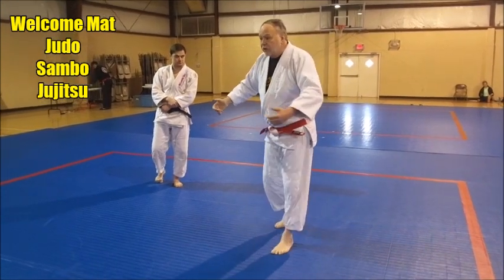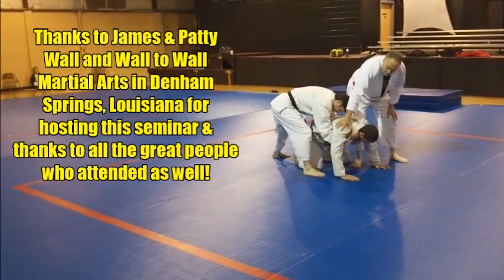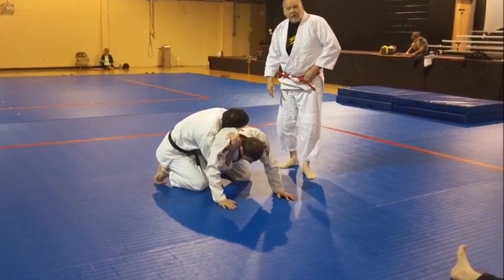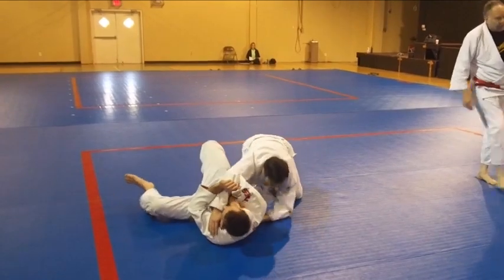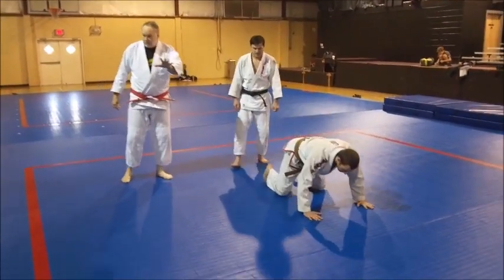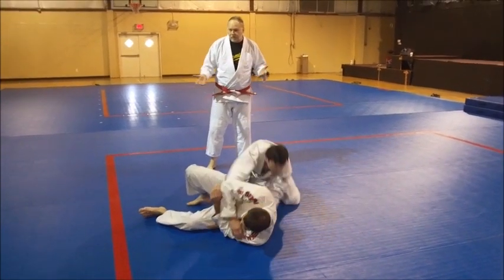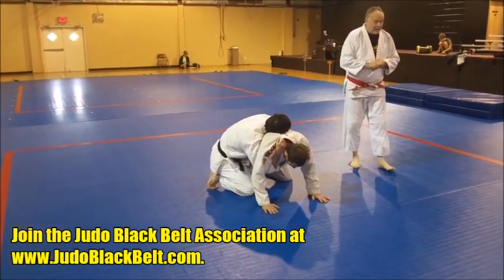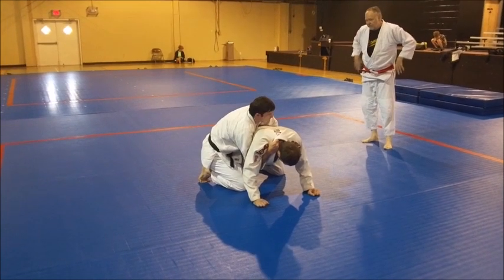DAKI WAKARE SEMINAR An Old Throw That Still Works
Daki Wakare (Hug & Separate Throw) is one of the oldest throws in judo and continues to be an effective technique today. In this video, we provide and extensive analysis of this great throwing technique.